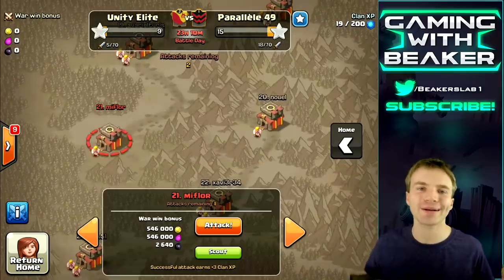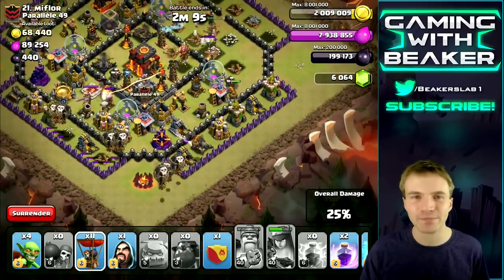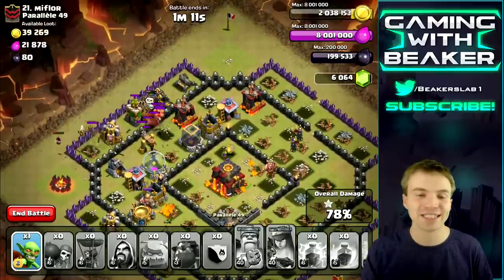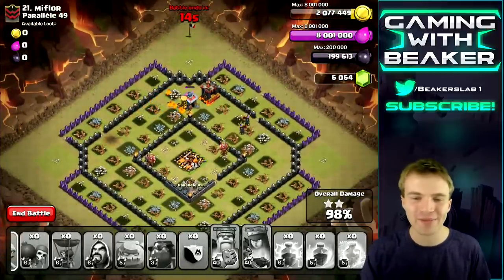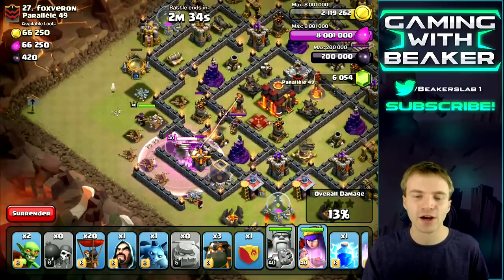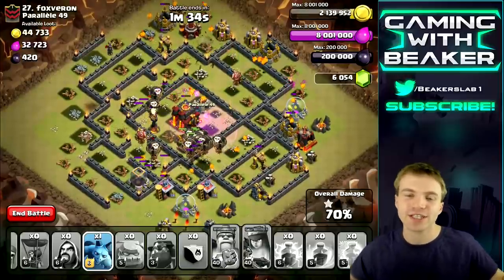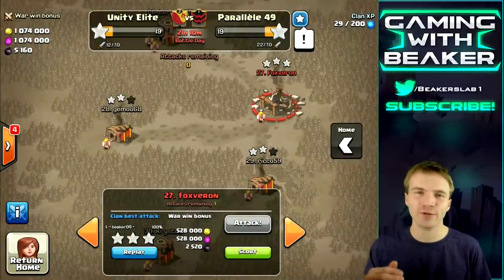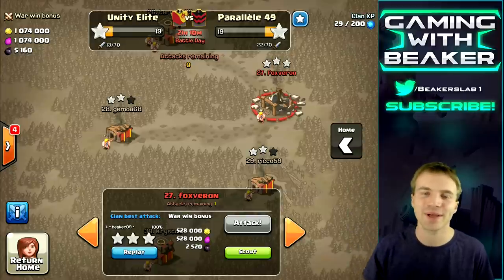Clash of Clans: "Winning Like a Boss!" | Epic High Level Clan War Recap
High Level attacks in clan wars, and getting our 143rd war win!

Category: Games
Updated: 10 June 2014
Version: 6.108.5
Size: 53.3 MB